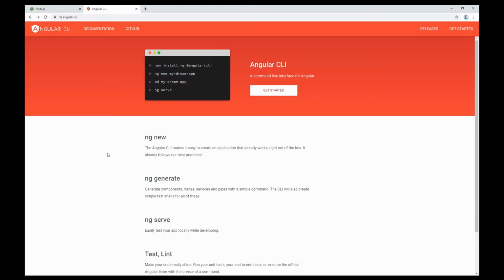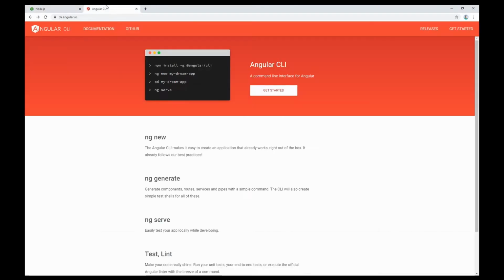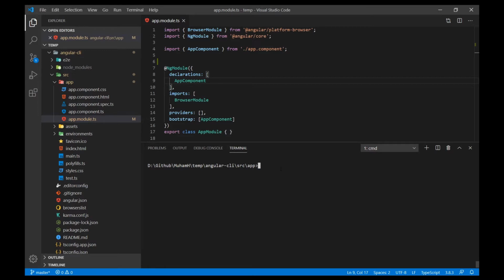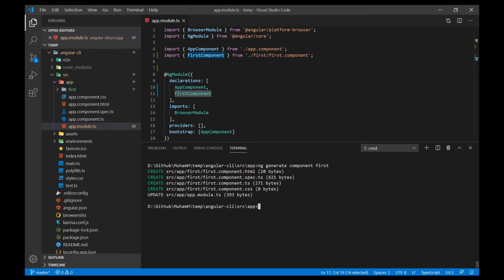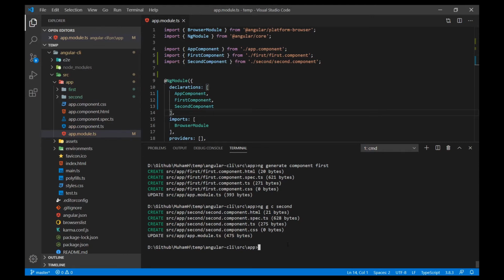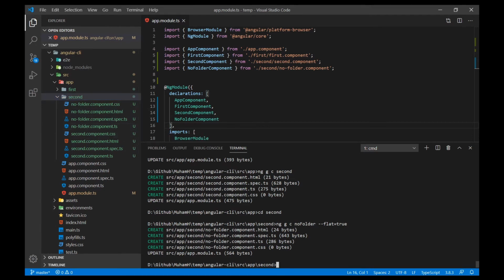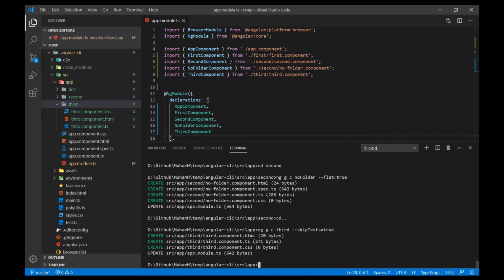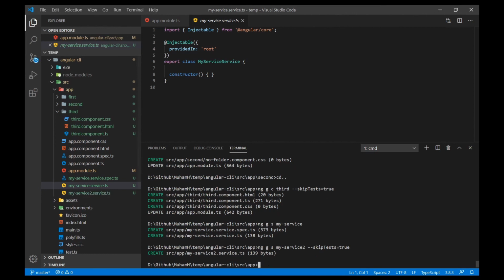Angular cli basic guide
Angular cli basic guide. I show how you can easily create components and services. Plus how to do this, without test files and folders.